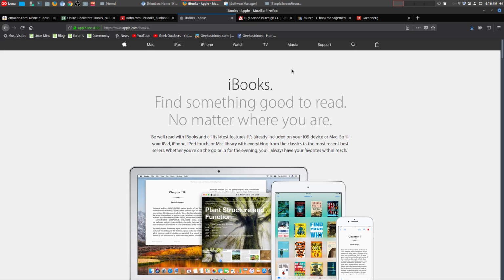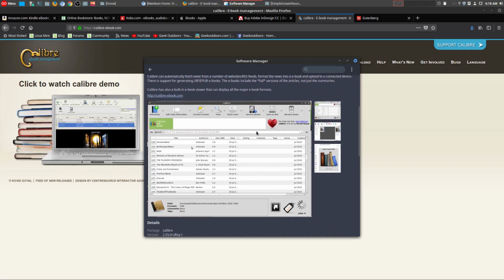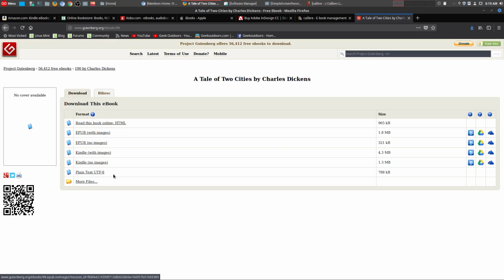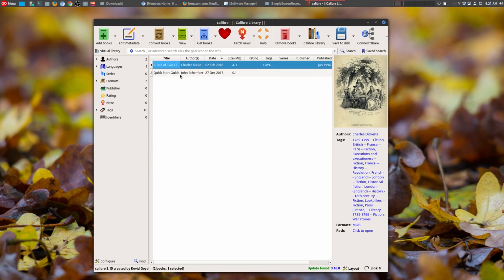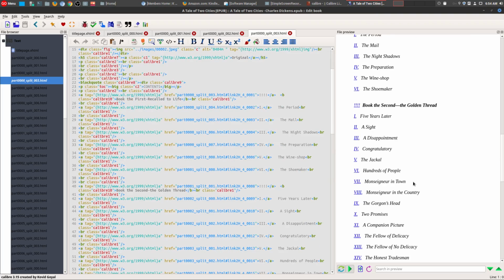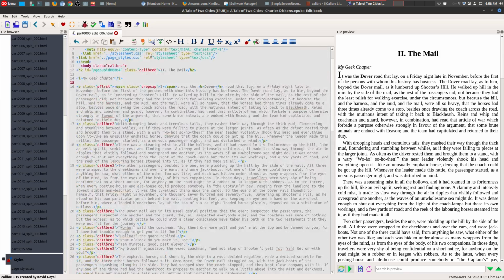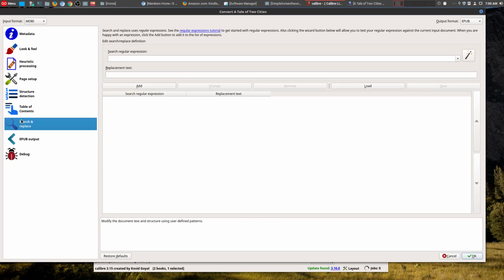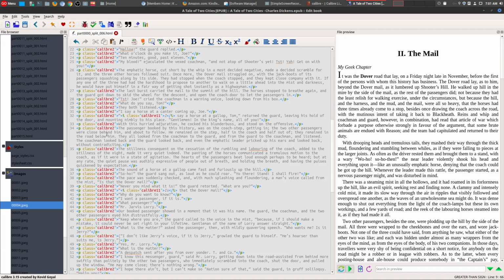CALIBRE: The Best FREE Linux Book Publishing Tool (Amazon Kindle, iBooks) Geekoutdoors.com EP611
Calibre is simply the BEST eBook Publishing/Management Tool available on Linux or any other platform plus it's FREE!